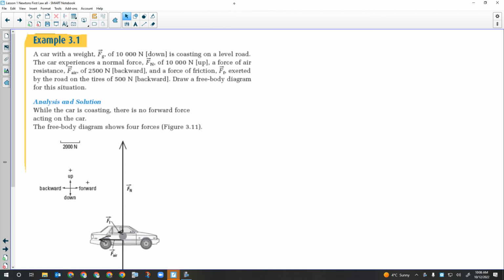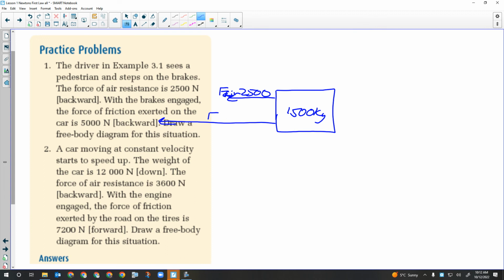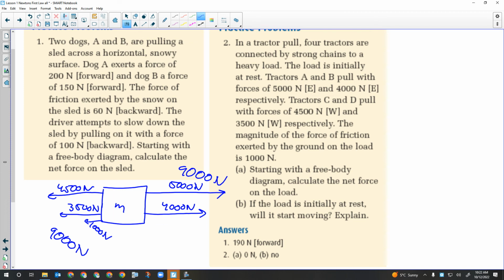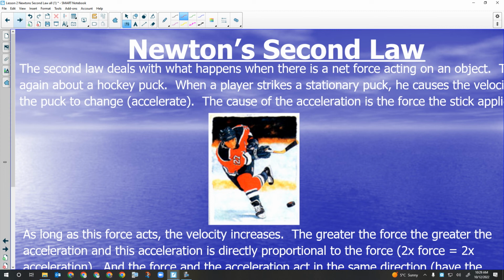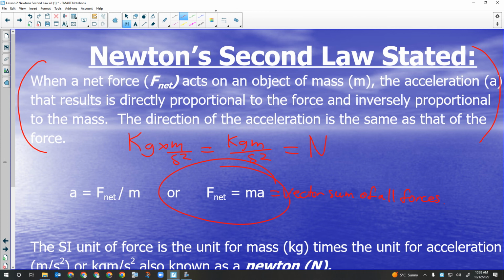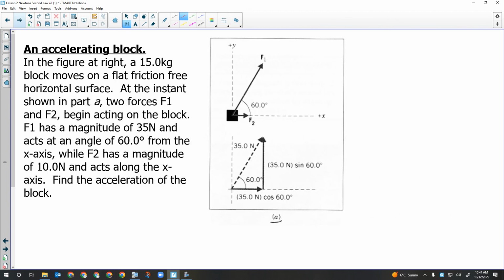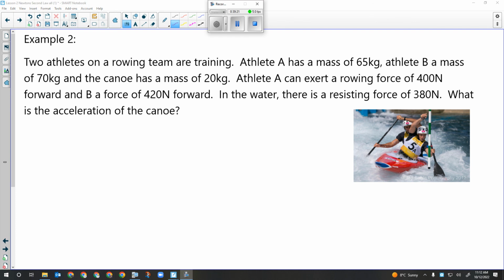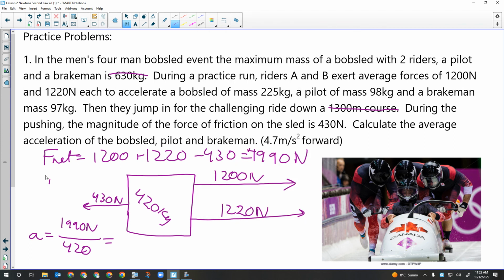Physics 20 Newtons Second Law Introduction